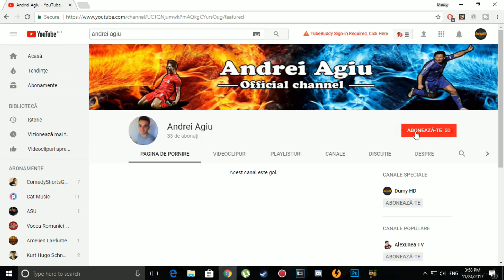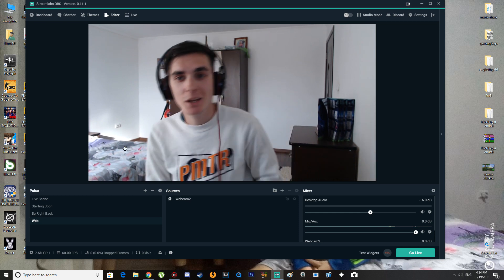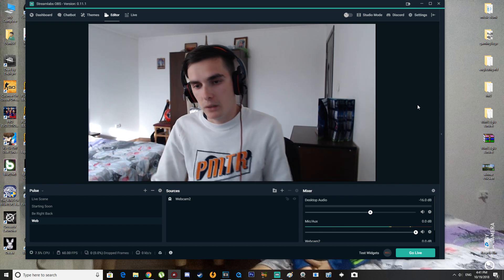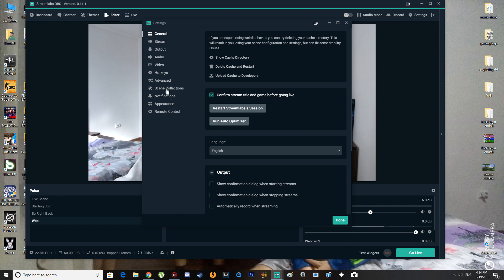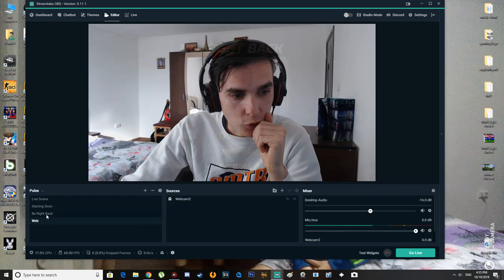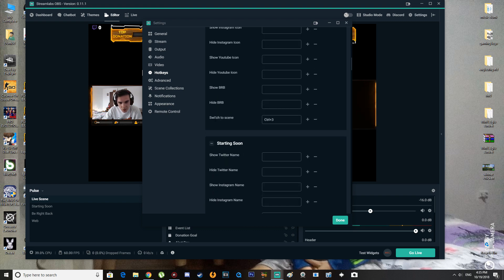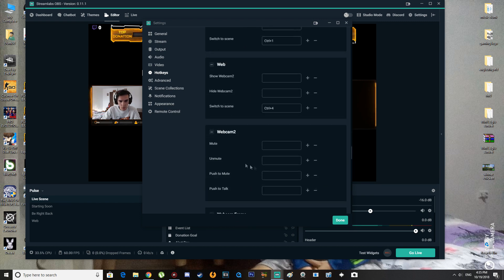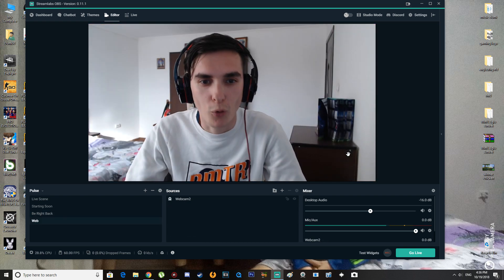How To Setup Your Hotkeys To Change Scenes In Streamlabs OBS 2018